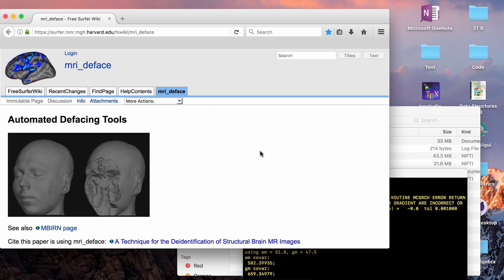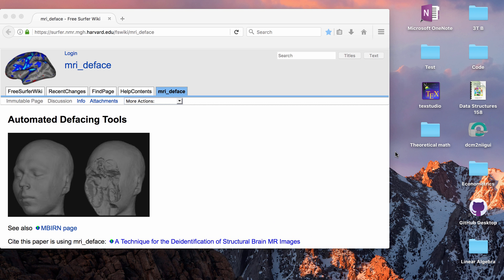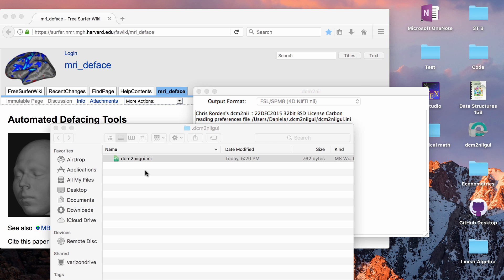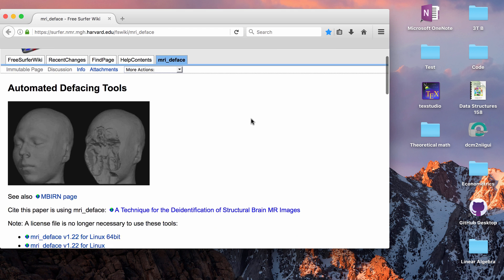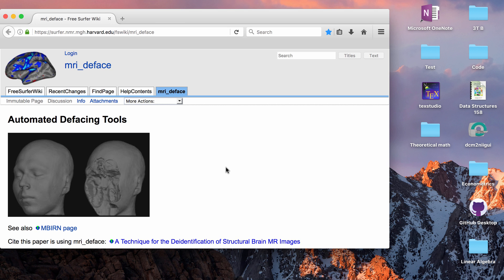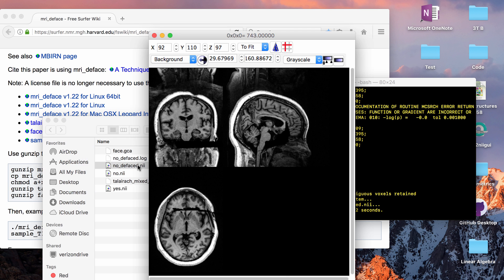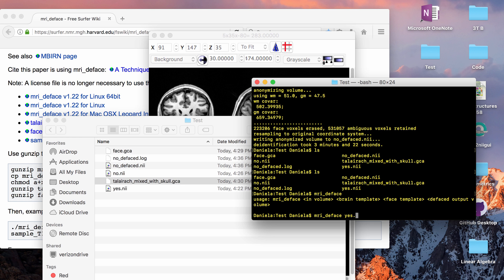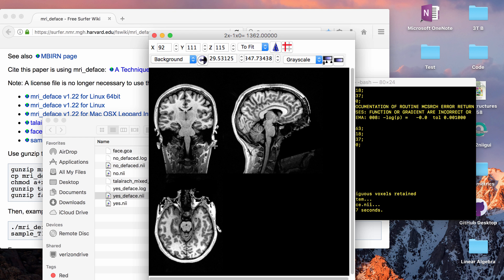Anonymize MRI Scans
Deidentify and deface neuroimaging data.